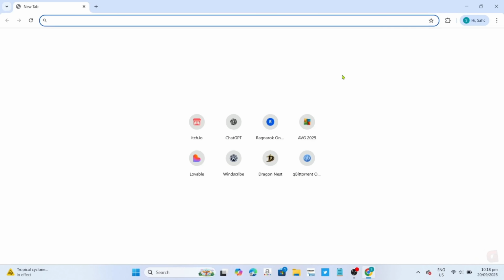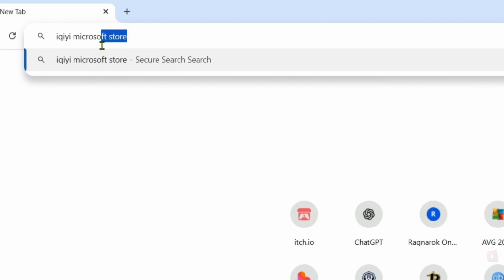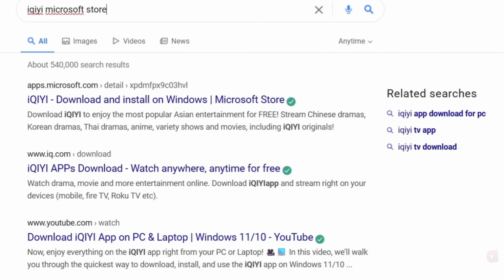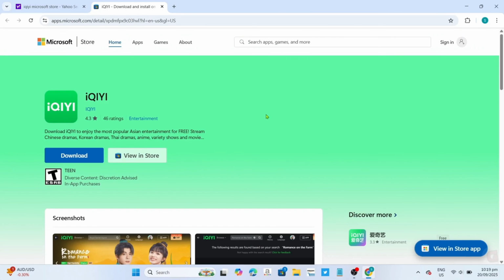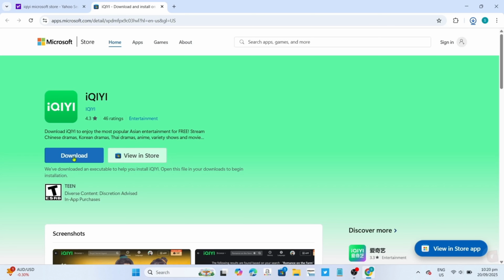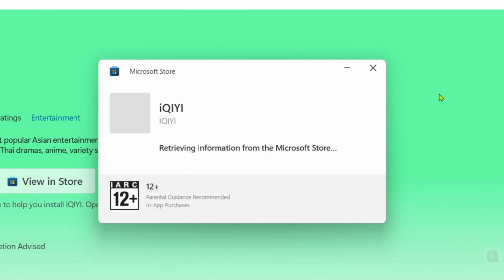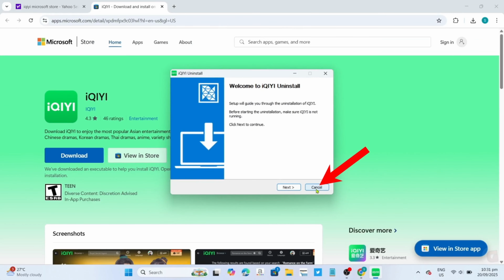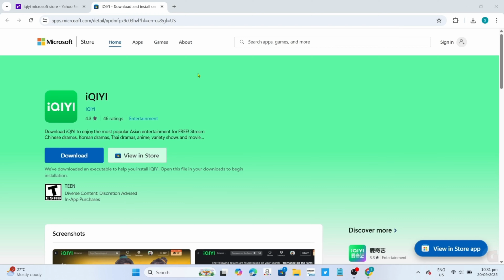How to Install IQIYI APP on PC or Laptop - Full Guide (2025)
Learn how to install IQIYI APP on PC or Laptop in this quick tutorial video.